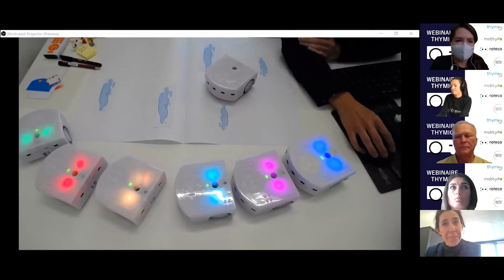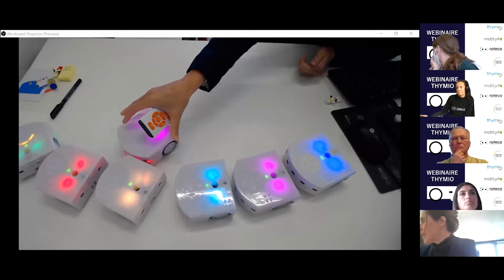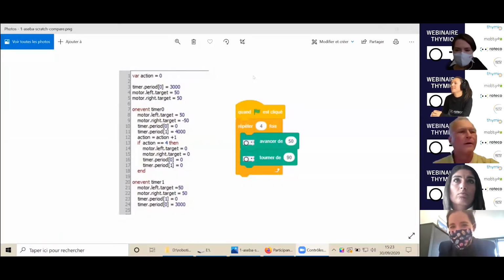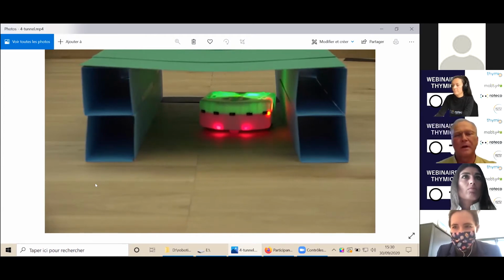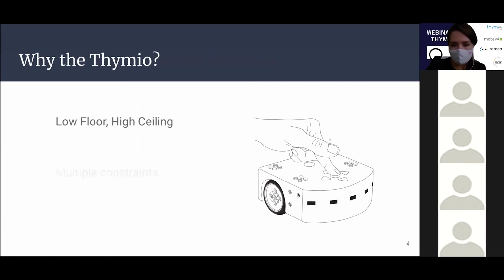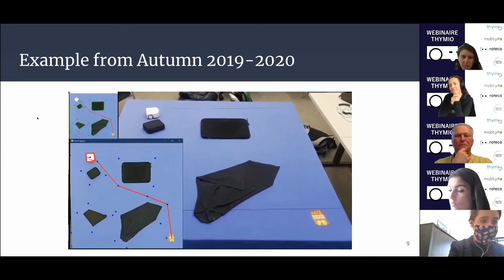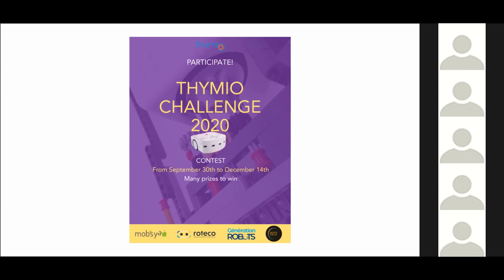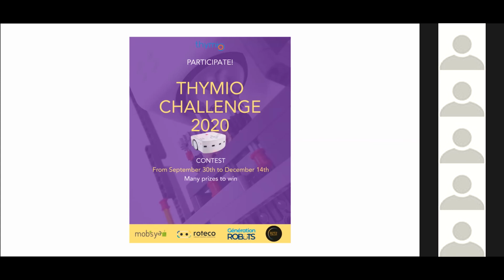Thymio - Roteco - R2T2 Webinar #3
Voici la rediffusion du 3ème webinaire en anglais du mercredi 30 septembre à 15h heures (CEST). Nous avons eu le plaisir d'accueillir trois membres de la commuante Roteco:
Melissa Skweres avec des activités débranchées pour les écoles primaires, Joël Rivet avec des activités pour le secondaire et Laila El-Hamamsy avec des activités pour l’université !

CHAPTERS IN THIS VIDEO!
0:00 - Introduction
01:32 - Melissa Skweres with unplugged activities for primary schools
17:02 - Joël Rivet with activities for secondary schools
28:23 - Laila El-Hamamsy with activities for university
37:25 - Time for questions
51:19 - Launch Thymio Challenge 2020
55:36 - Time for pictures and questions

Here you can find the replay of the 3rd webinar in English (Wednesday, September 30 at 3:00 pm (CEST)). We were pleased to welcome three members of the Roteco community:
Melissa Skweres with unplugged activities for primary schools, Joël Rivet with activities for secondary schools and Laila El-Hamamsy with activities for university!